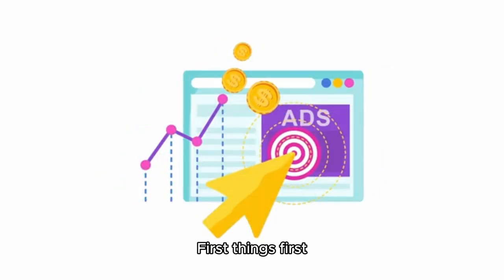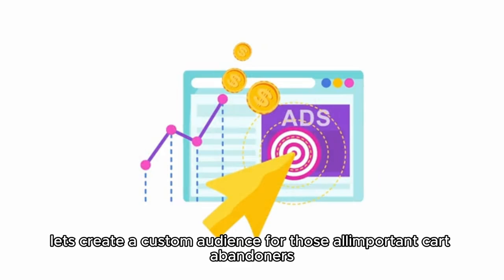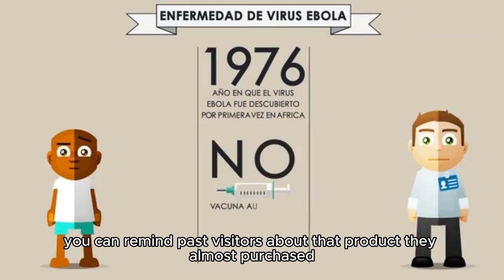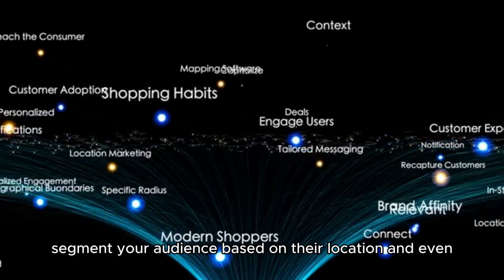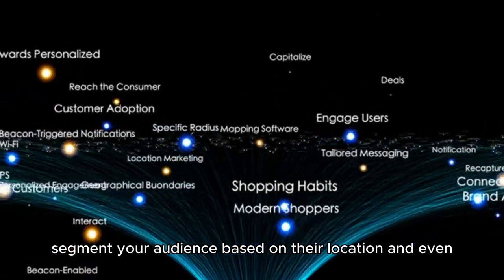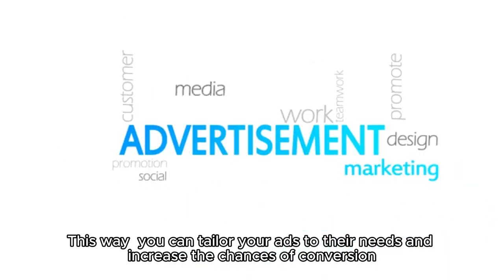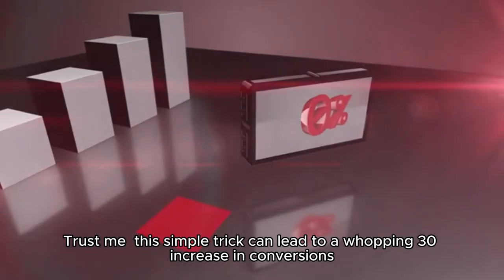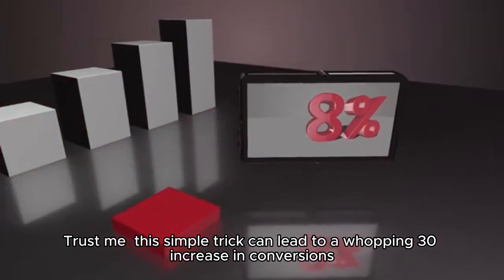Master Google Ads Remarketing: How to Re-Engage Past Visitors and Boost Conversions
Unlock the power of Google Ads Remarketing to re-engage your website visitors and skyrocket your conversion rates! In this video, we'll walk you through the basics of setting up a remarketing campaign, share actionable tips for targeting and ad creation, and show you how to use remarketing lists effectively. Whether you're new to Google Ads or looking to refine your strategy, this guide will help you maximize your ad spend and drive results. Watch now to learn how to turn past visitors into loyal customers!